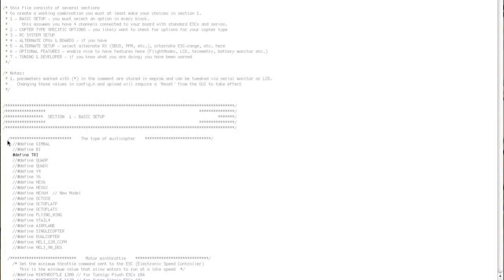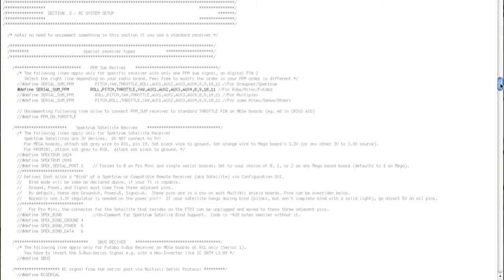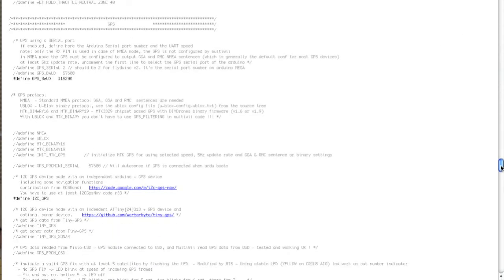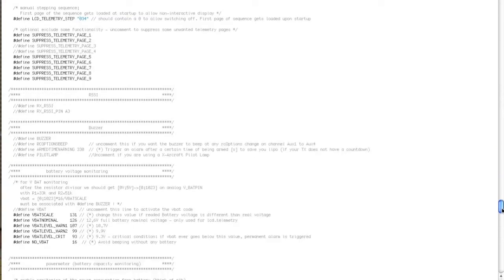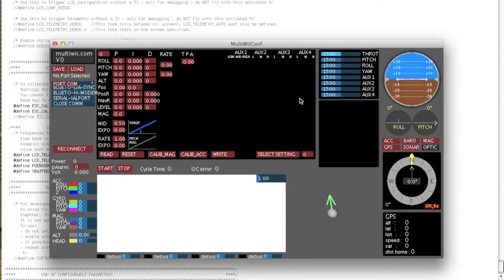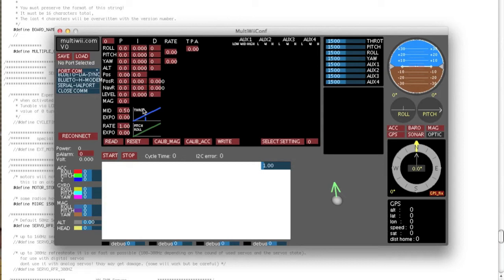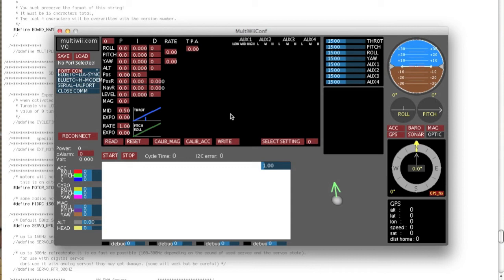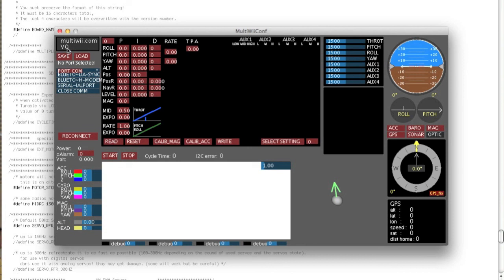Multiwii v2.2 quick view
A quick run through the settings in the Multiwii sketch file and a look and the new GUI version for V2.2